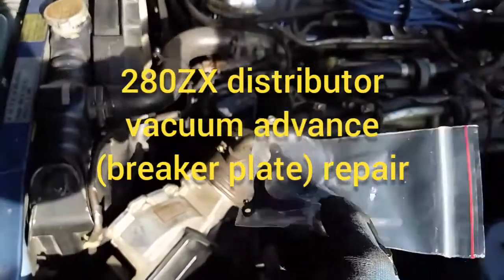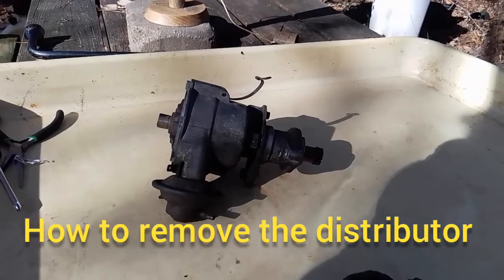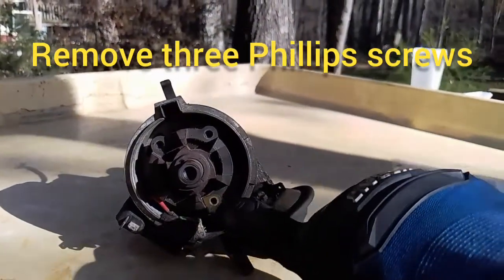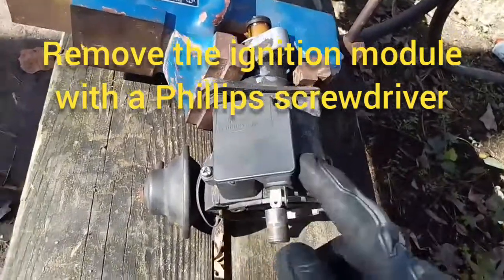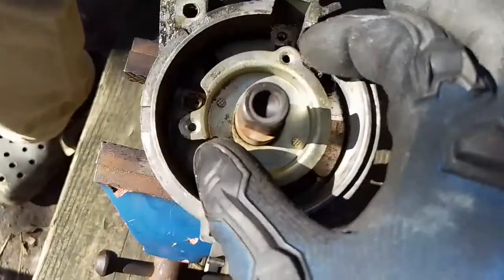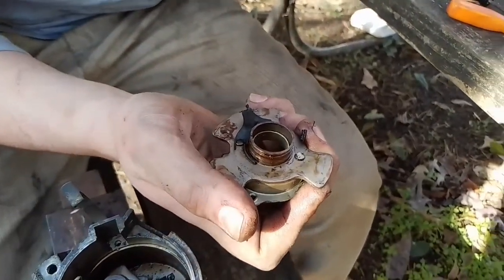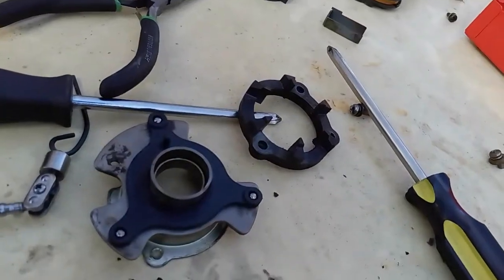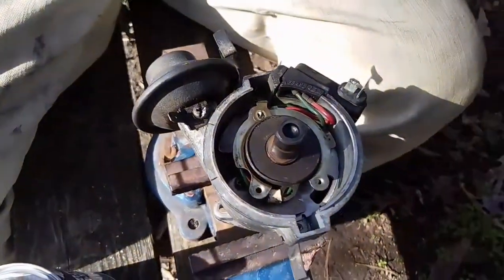280zx distributor removal, disassembly, and rebuild (with replacement of vacuum advance mechanism)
How to remove and disassemble the distributor from a 280zx (non-turbo), including repair of the fragile vacuum advance mechanism

Tools needed:
Philips screwdriver
10 mm box wrench
Flat head screwdrivers

Job time: 2 hours

Note: the vacuum advance in the 280zx is controlled via a very fragile plastic plate that holds some ball-bearings in place. You will probably find some loose bearings and plastic debris inside your distributor. Obviously, clean this stuff out when you disassemble your distributor. There should not be anything loose inside your distributor.

The vacuum advance mechanism is supposed to come into play at low/medium throttle to advance the timing. That, in turn, should give you better throttle response and fuel economy at light engine loads.